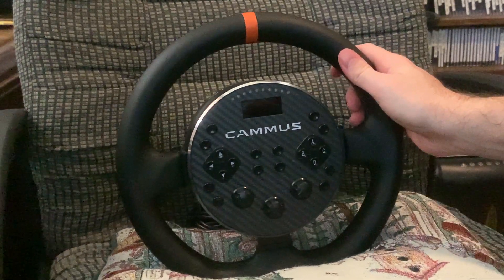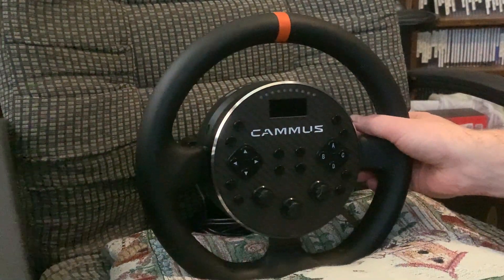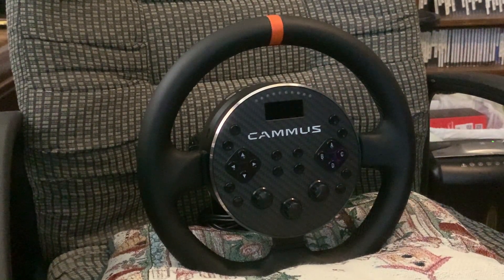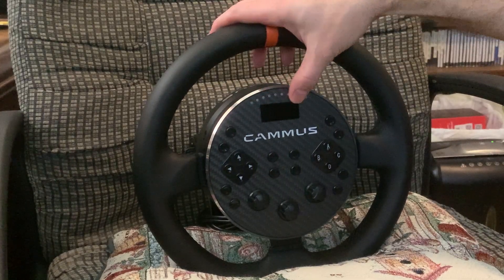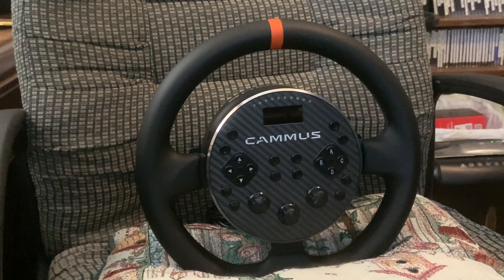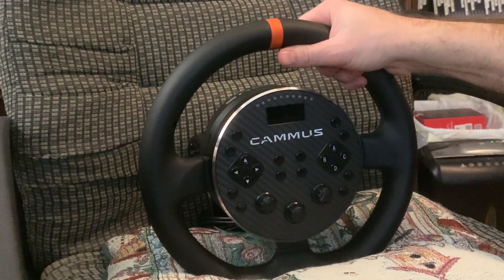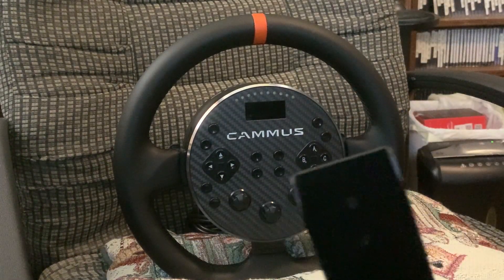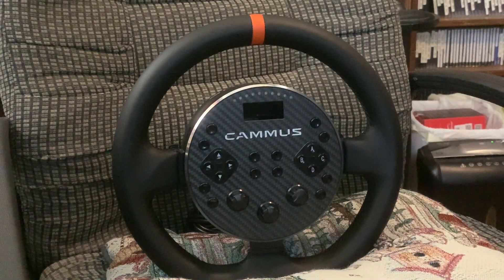Cammus C5 Overview Review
I kind of forgot to say how this drives/feels in game, but the feedback feels great on this wheel.  I primarily played Dirt Rally 2, and some Forza Motorsport.

Sorry about the video quality I was using a different camera than I normally do.

I'll try to make a follow up video talking more about how the wheel feels in game.